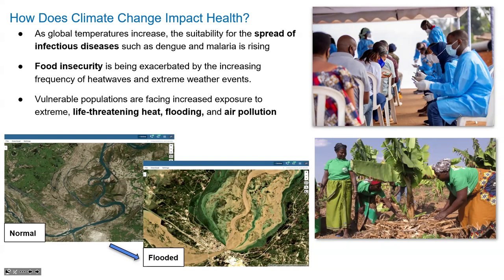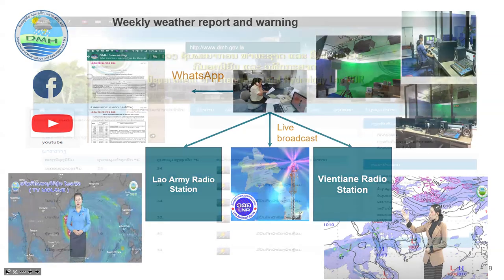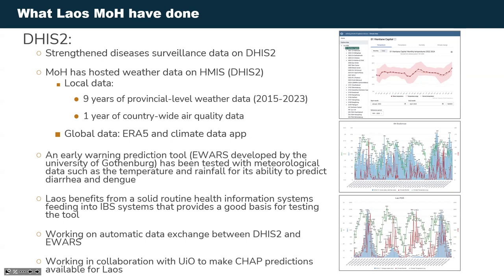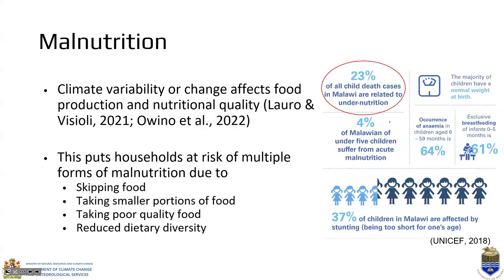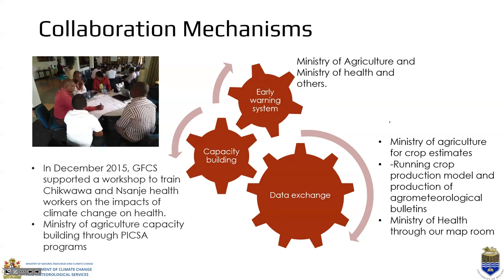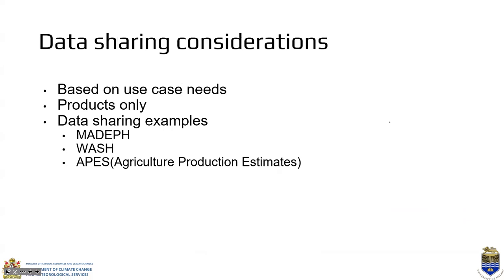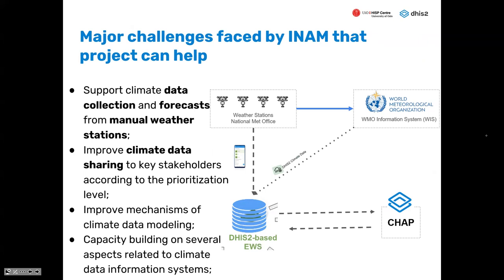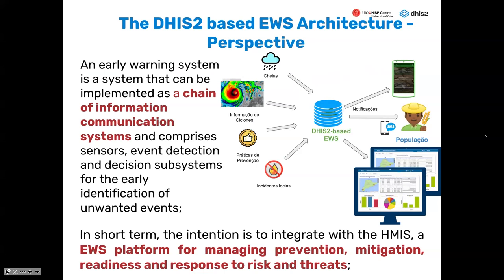Climate & Health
Updates and outputs from the initial phase of the DHIS2 Climate & Health project.